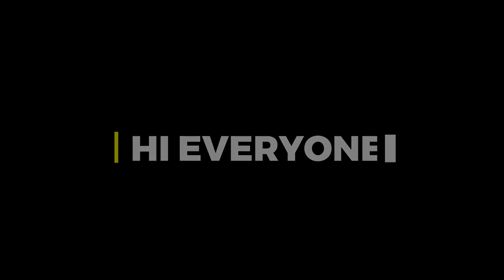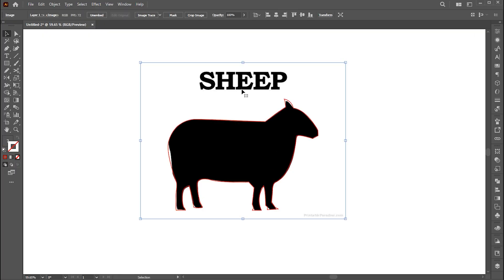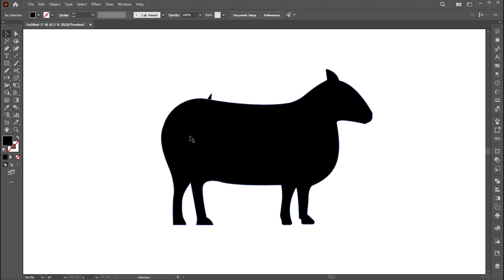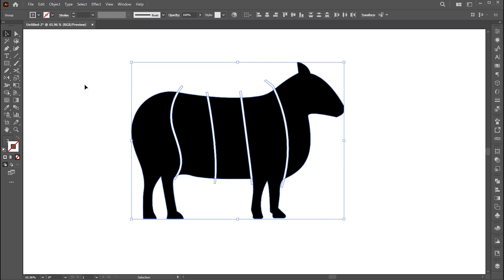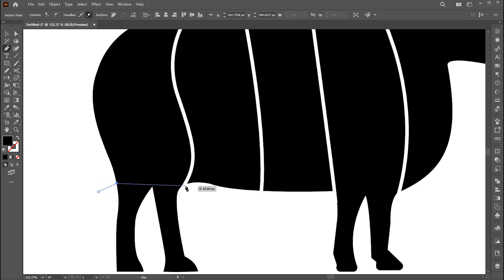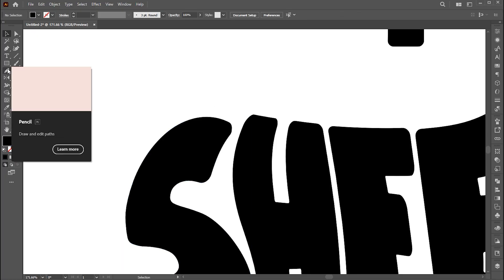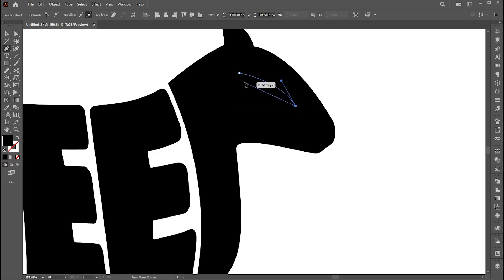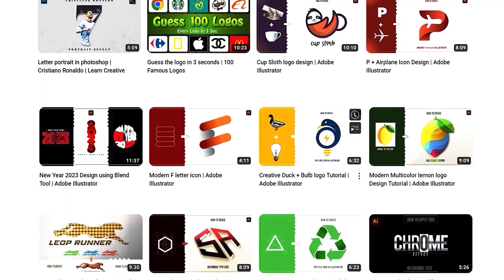Warp Text Into the Custom Shape in Adobe Illustrator | Sheep Typography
Hi everyone,
In this video, I will teach you how to Warp text Into the Custom Shape in Adobe Illustrator | Sheep Typography | Adobe Illustrator | Learn Creative.

Keep learning..!

illustrator tutorial,
adobe illustrator,
learn creative

Intro: 00:00
Sheep Silhouette and Tracing: 00:10
Convert to parts: 02:12
Warp text: 05:14

Learn Creative